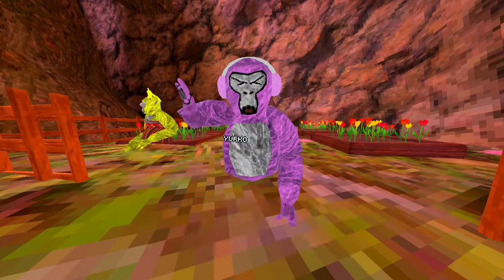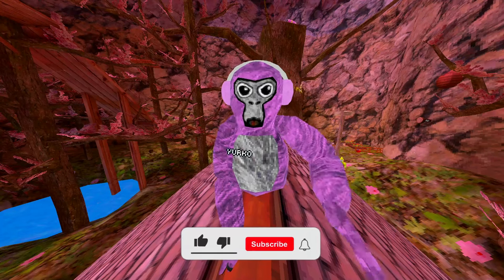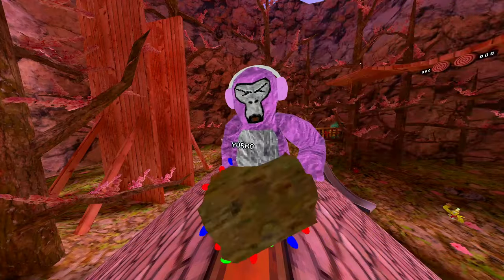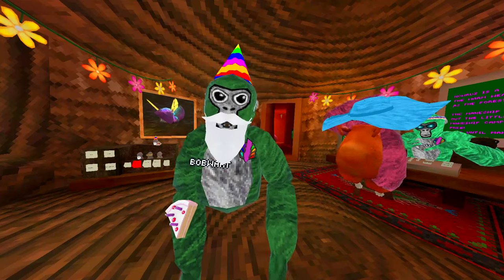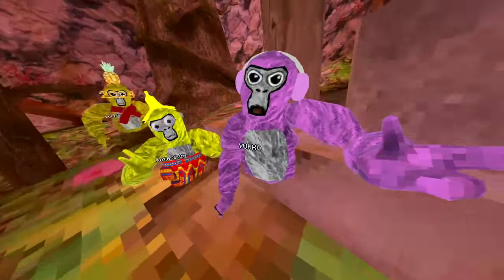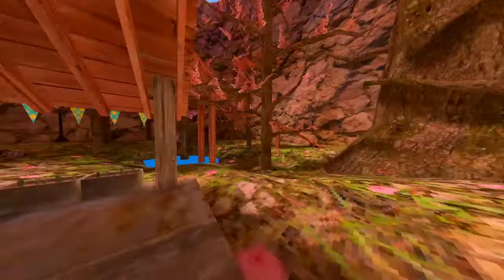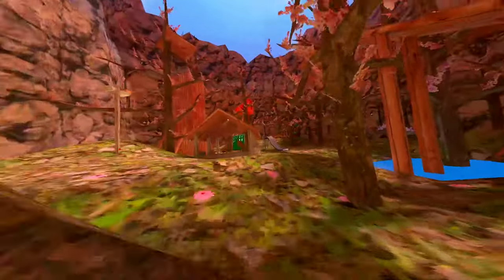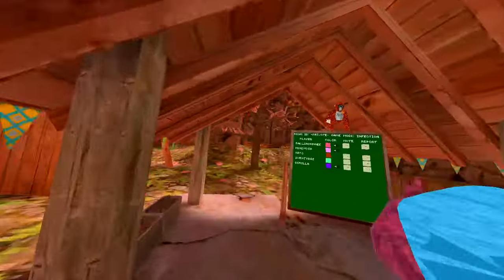Gorilla Tag MOD TROLLING In PRO Scrims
In this video I use Mods to troll in a Gorilla Tag 3v3 Scrim. The Mods range all the way from speed boost, wall hacks, and even teleportation.